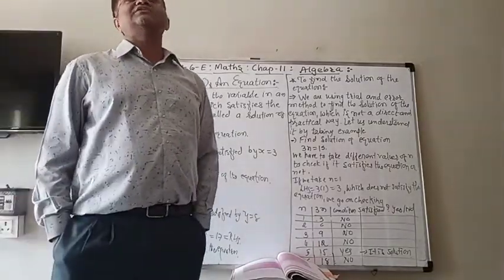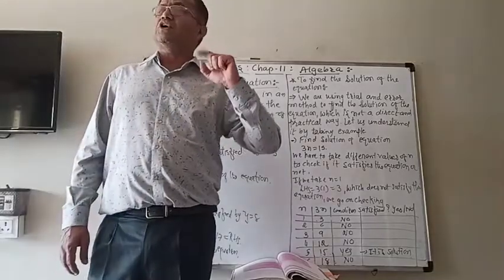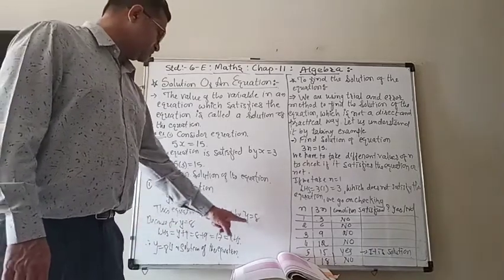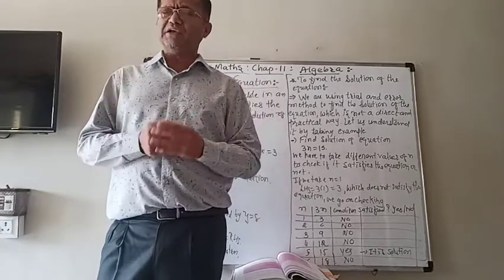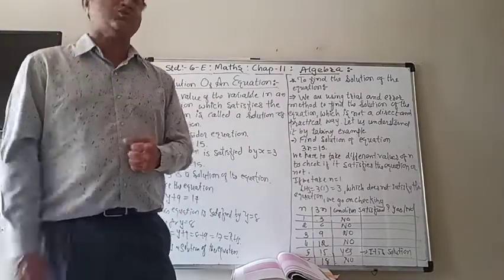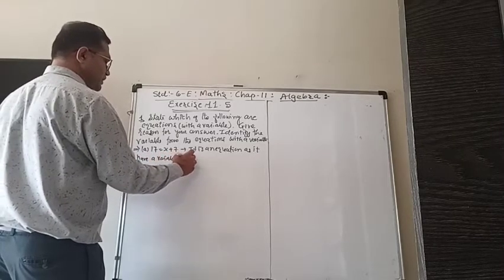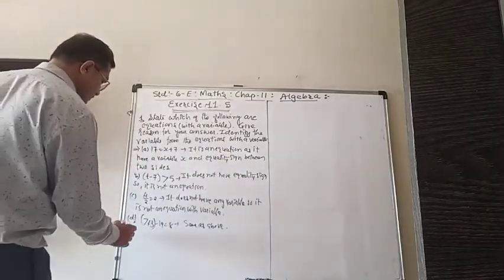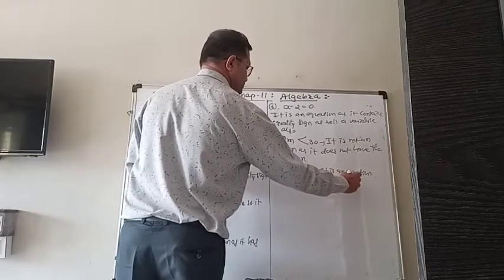STD 6-E MATHS CHAP-11(FINAL VIDEO-13)